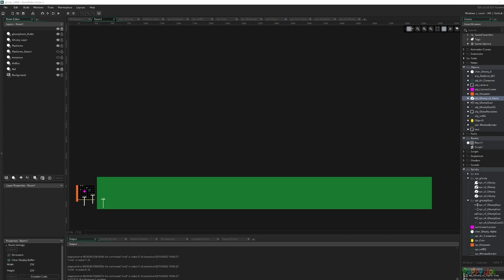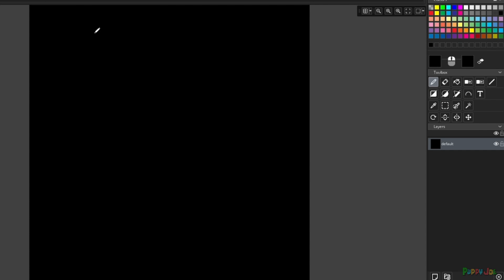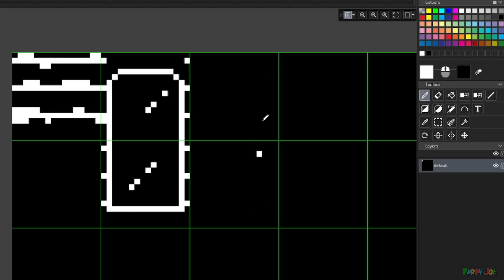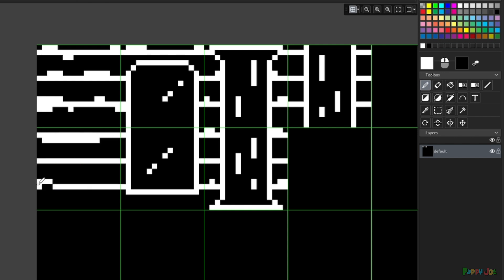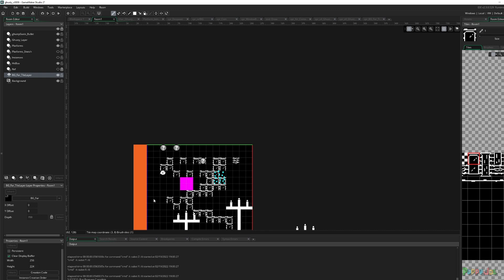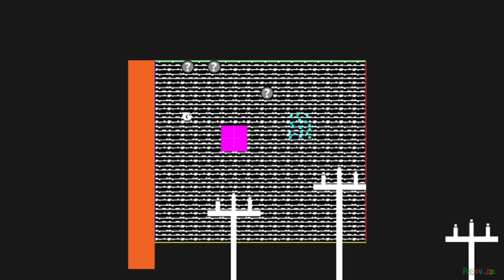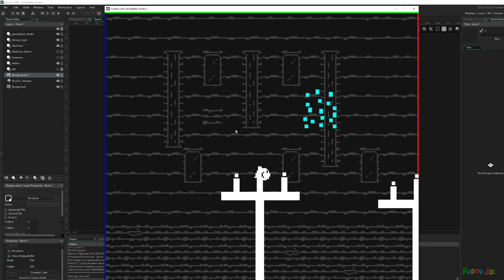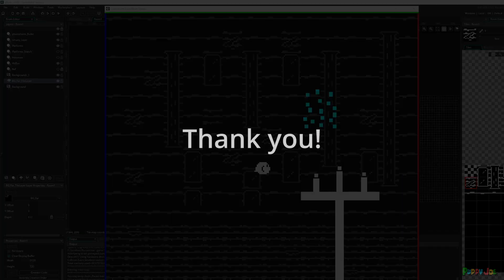Tilemaps and Tilesets | Ghusty Indie Devlog 009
Hey everyones! Welcome back to my indie game devlog for Ghusty.

Today we're figuring out and learning tilemaps and tilesets.